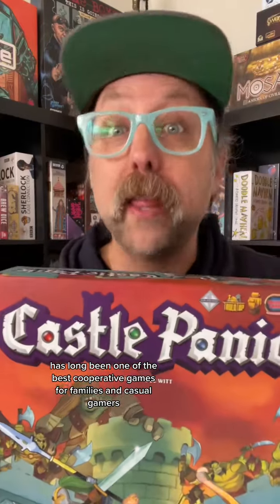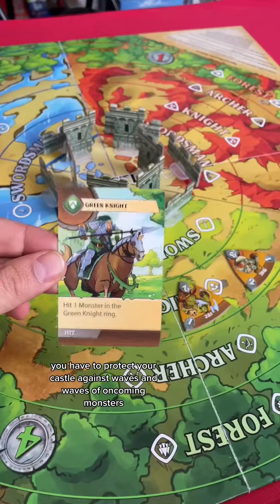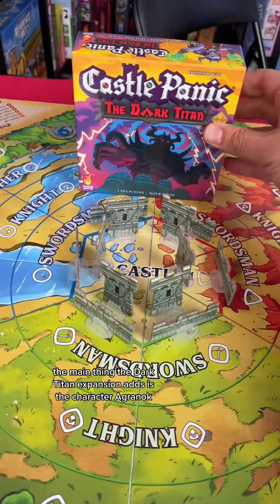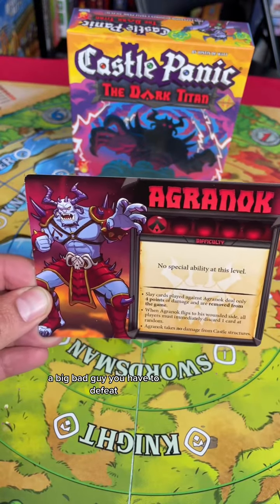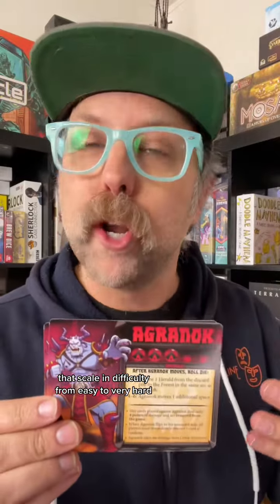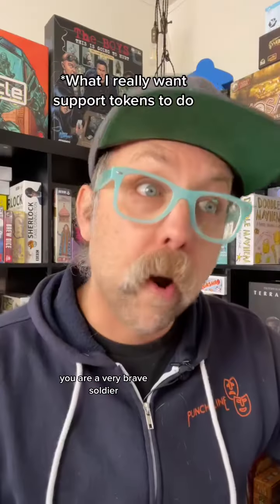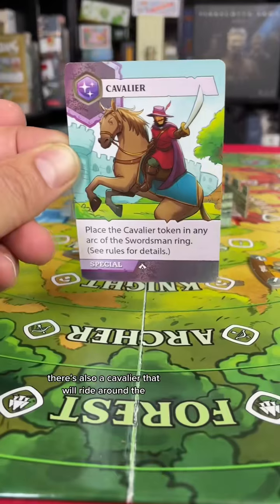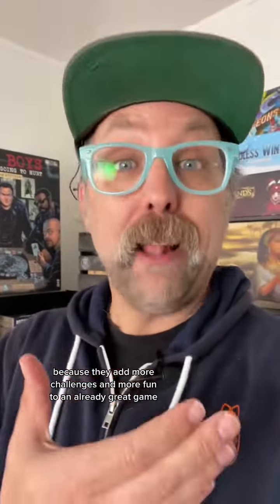Grant's great take on The Dark Titan, the Castle Panic expansion with 8-point Agranok